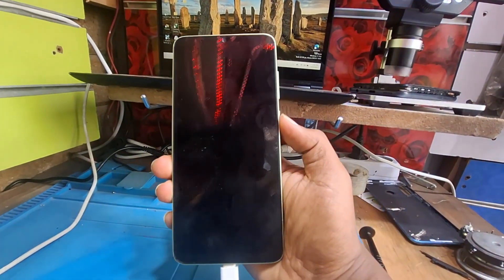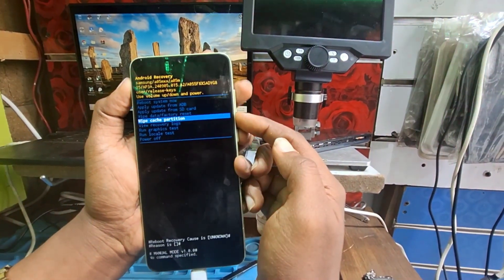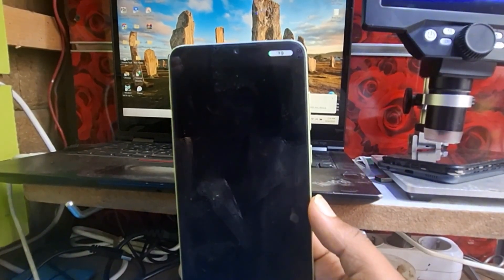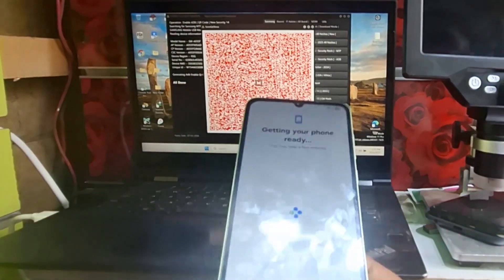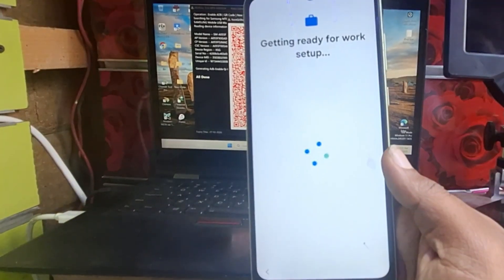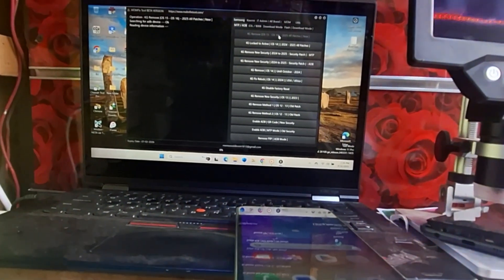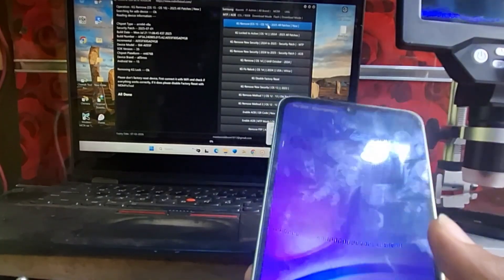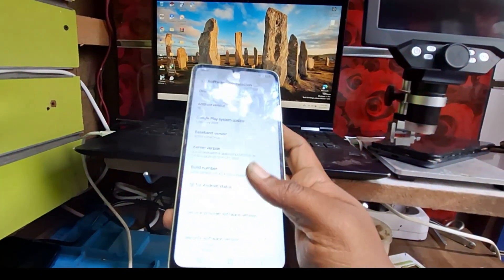KG Lock Bypass Samsung Galaxy A05 | Prevent Re-lock (Wi-Fi & Play Store)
In this video I demonstrate a KG Lock bypass on the Samsung Galaxy A05 running Android 15 and Android 16, using MDM FixTool. This was tested on my own device and I also highlight a common issue: the phone may re-lock after connecting to Wi-Fi or signing into the Google Play Store.

Step-by-step bypass on Samsung A05 (Android 15 & 16)

What happens when the device re-locks after Wi-Fi or Play Store

Tips to reduce re-lock problems

⚠️ Legal & Ethical Use Only

This tutorial is intended only for:

Device owners recovering access to their own phone

Certified technicians with documented permission

❌ Do not attempt this on stolen or unauthorized devices. Laws vary by country — always comply with your local regulations.

🛠️ Tools used

Samsung Galaxy A05 (Android 15 & 16)

MDM FixTool (latest version)

USB data cable & PC

🚨 Why re-lock happens

Residual KG policies still active in the system

Device re-syncing when connected to the internet

Play Store/Google services enforcing enrollment again

✅ Tips to prevent re-lock

Keep the phone offline until the bypass is confirmed stable

Always test on a secondary device before applying to a customer’s phone

Ensure MDM FixTool is fully updated

Check if the device was tied to an enterprise system — it may require server-side deactivation